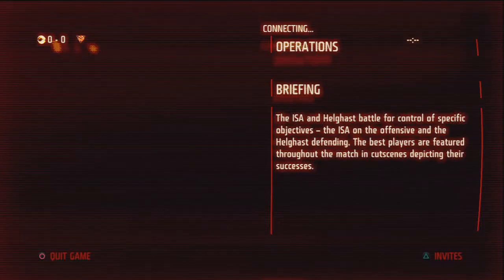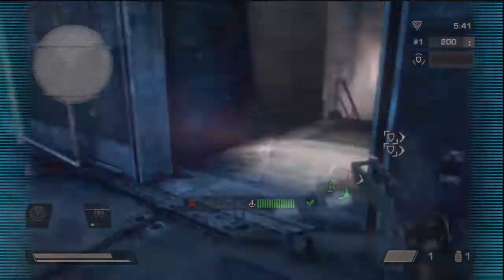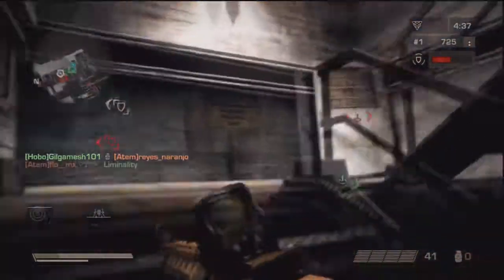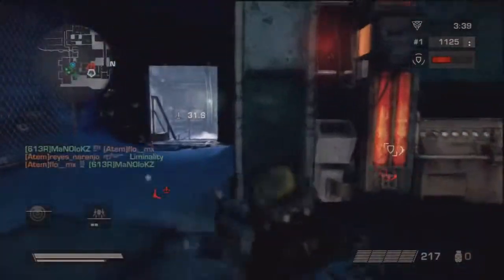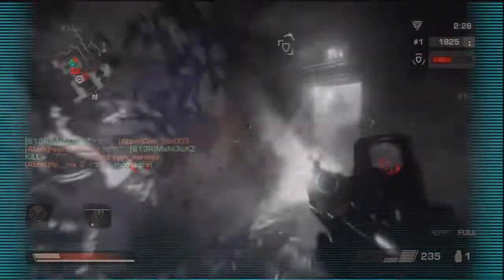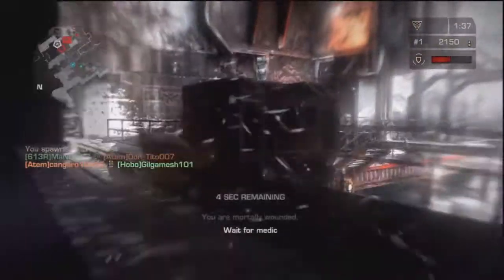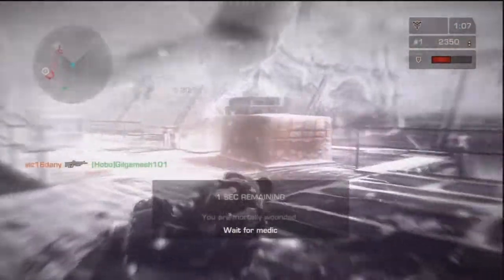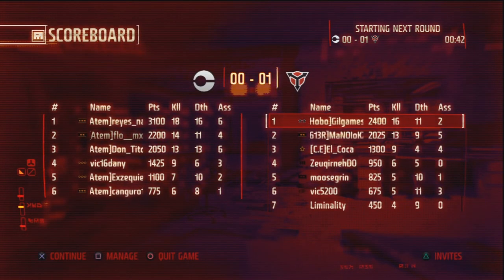Killzone 3 Frozen Dam Operations Helghast Gameplay/Commentary HD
Me playing as the Helghast on Frozen Dam in Operations Mode and giving some (hopefully) helpful tips while you bathe and watch in awe of my amazing game skills XD! Commentary is in HD and hope you enjoy and learn too! If you have any tips you want to give to me or constructive criticism or want to see me play in a different map, different game mode, different class just sound off in the comments. Enjoy!